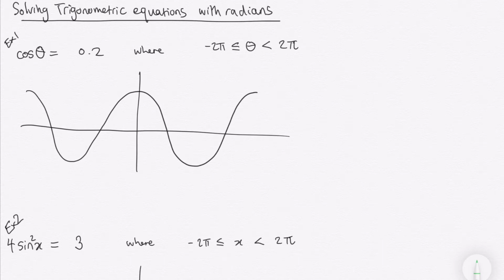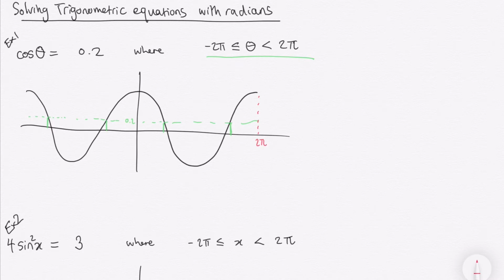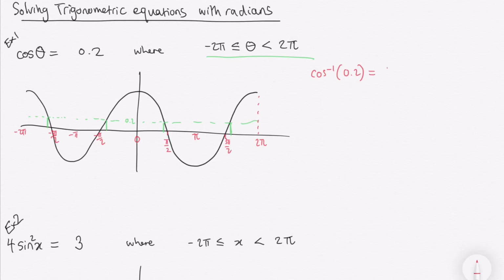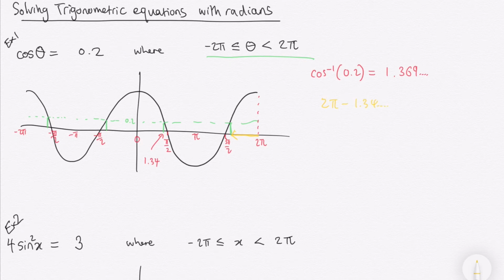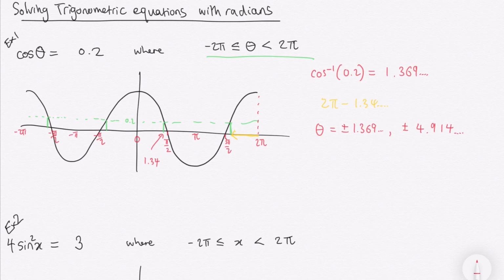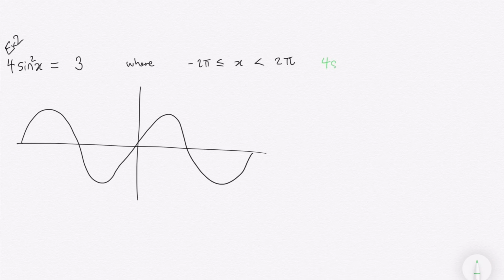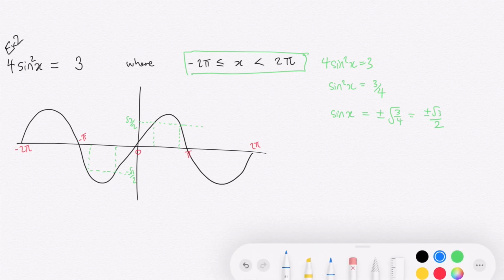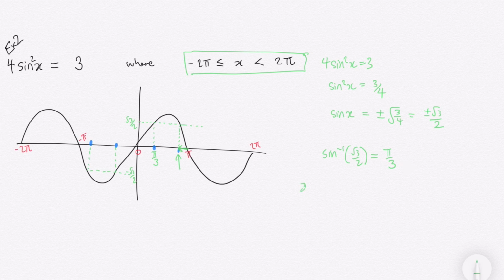Solving Trigonometric Equations part 1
Two examples of solving trigonometric equations, giving the solutions in radians.